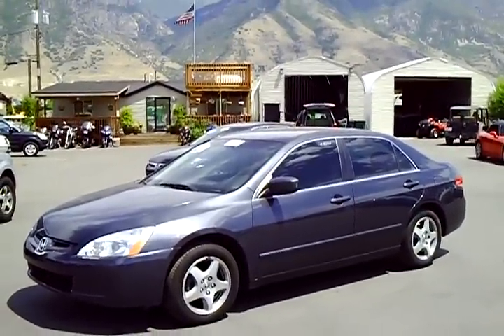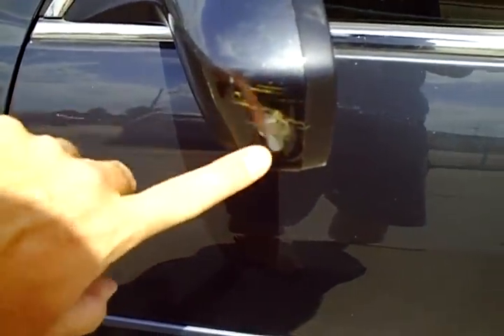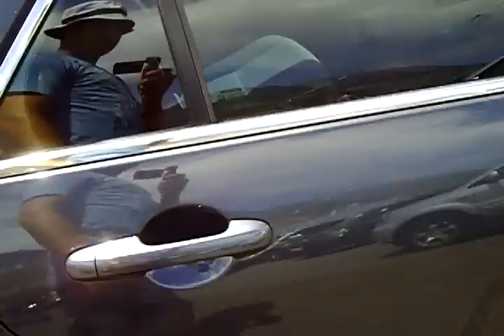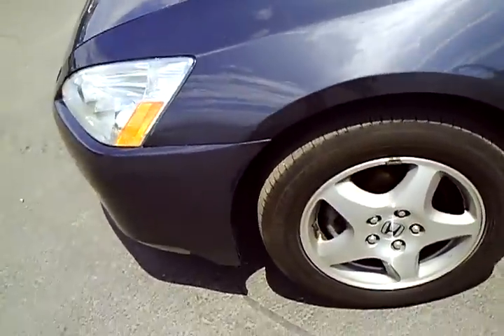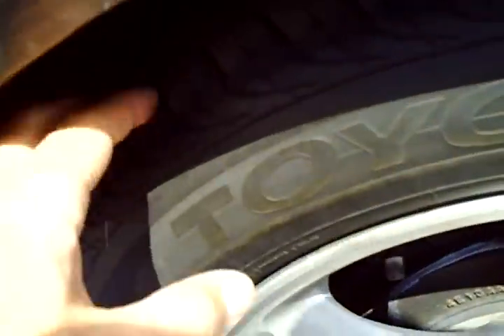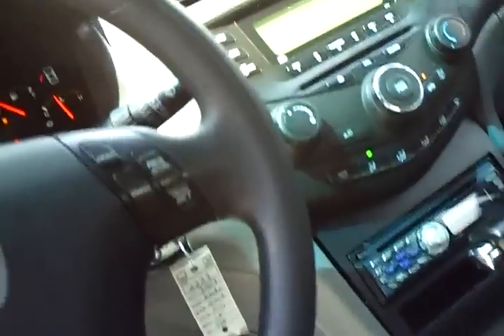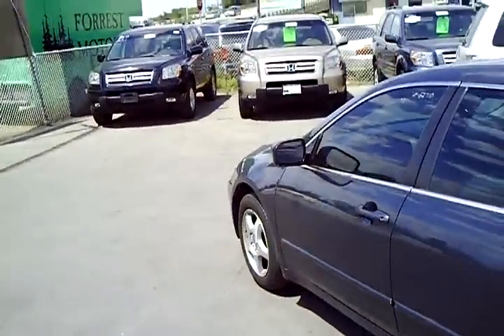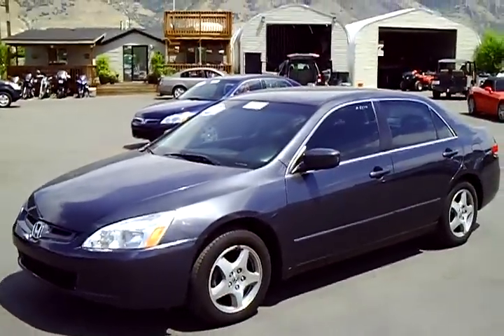2223 - 2004 Honda Accord LX Gray 39k